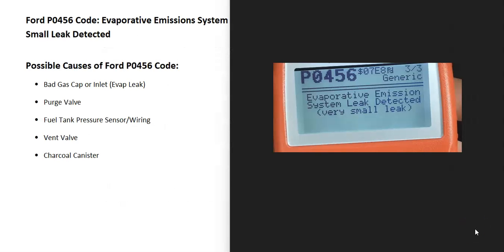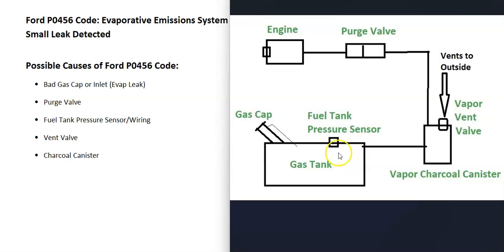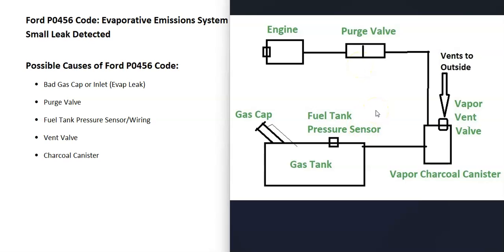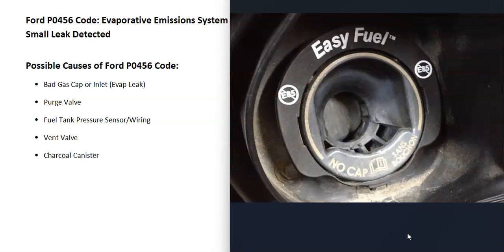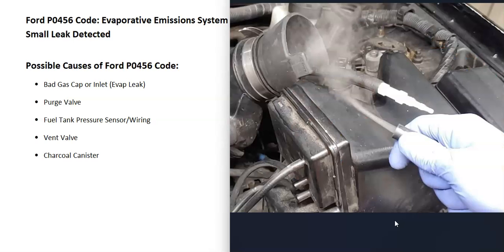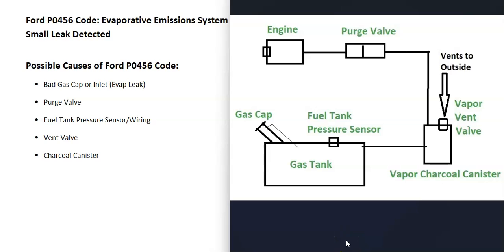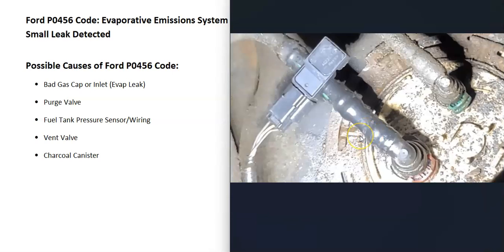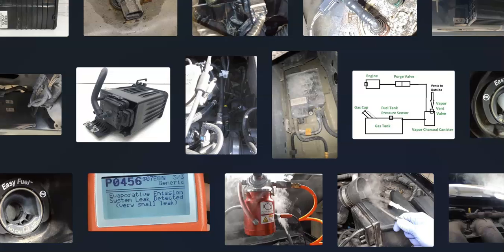Causes and Fixes Ford P0456 Code: Evaporative Emissions System Small Leak Detected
How to fix a Ford P0456 engine code: Evaporative Emissions System Small Leak Detected

Possible Causes P0456 Code:
Bad Gas Cap or Inlet (Evap Leak)
Purge Valve
Fuel Tank Pressure Sensor/Wiring
Vent Valve
Charcoal Canister